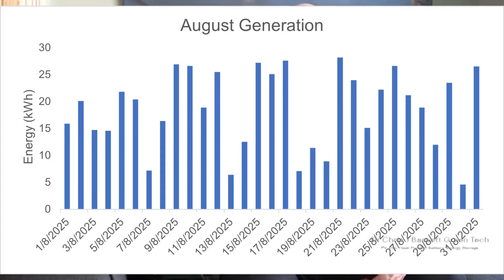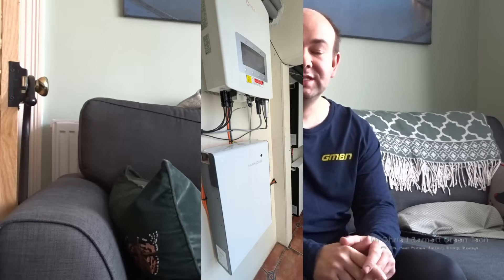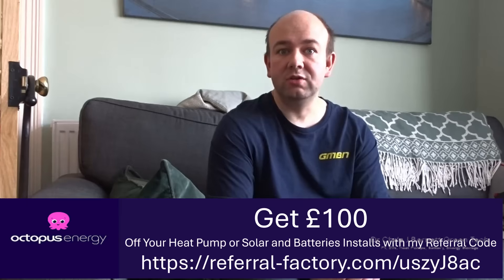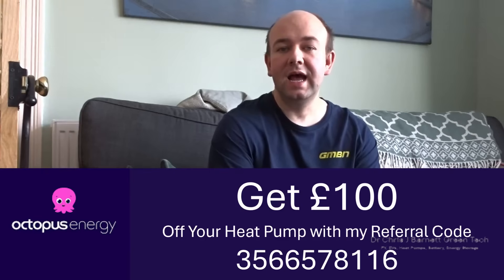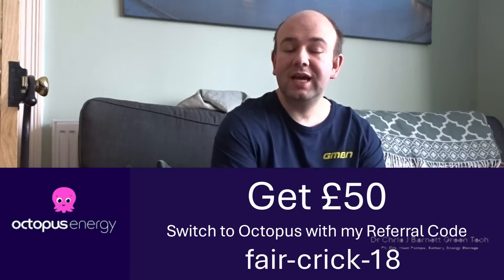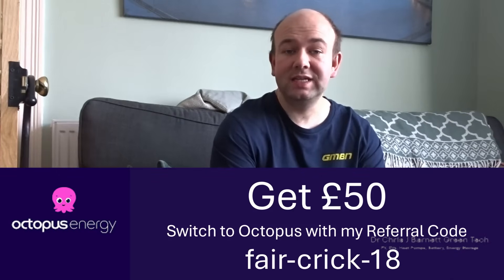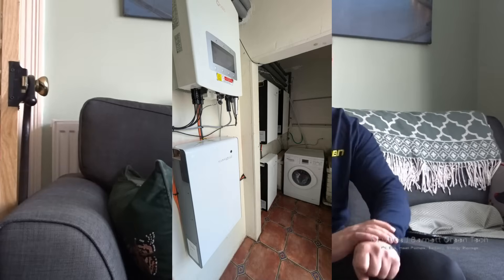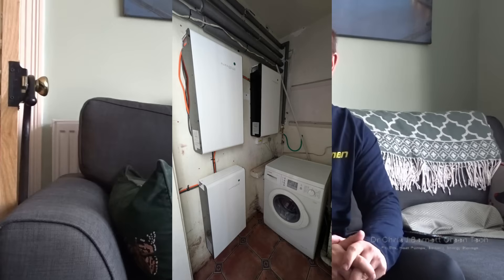Why and How I Expanded My Home Battery System with Payback Calculations!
I've recently bought 3 more Puredrive 5kwh batteries to expanding my system to 20kwh.  This video all about why and how I did it and what my payback will be.

Get £100 off an Octopus Heatpump or SOlar and Battery Installations with my new referral